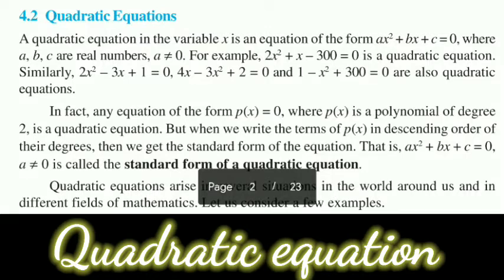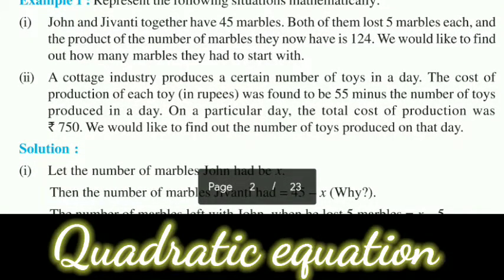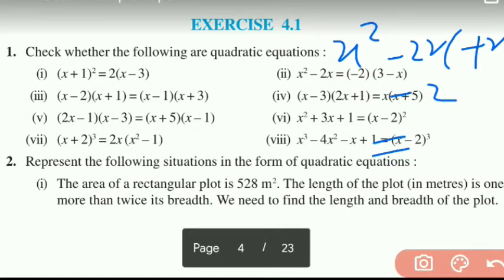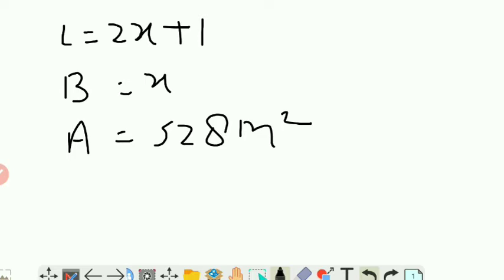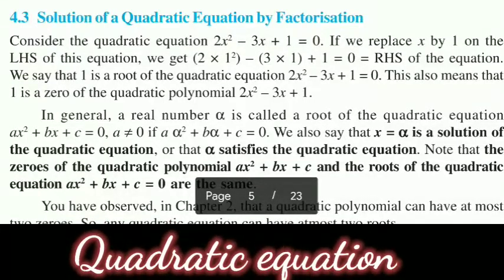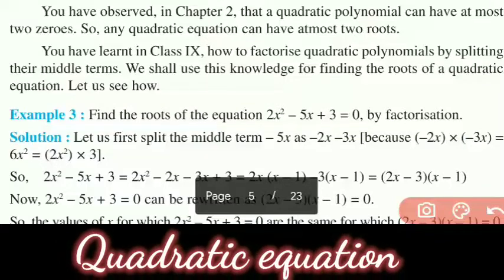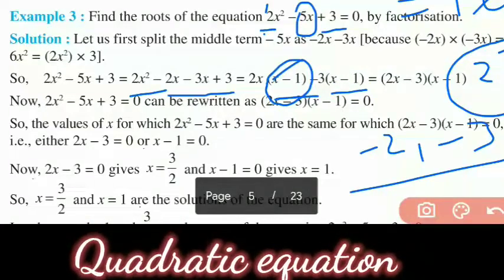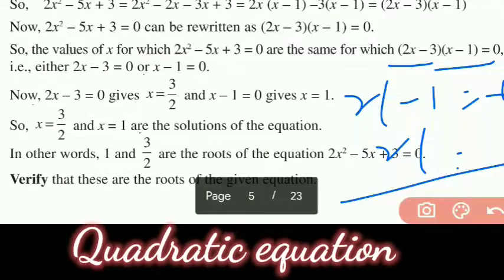Quadratic equation class 10, part 1